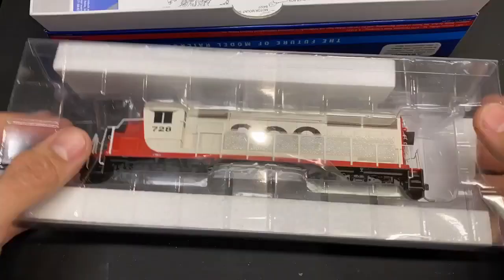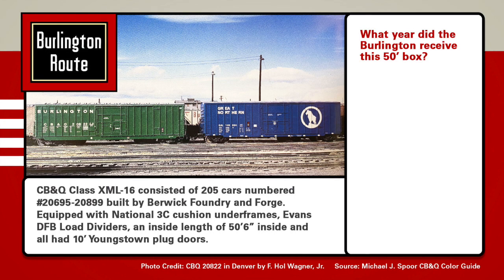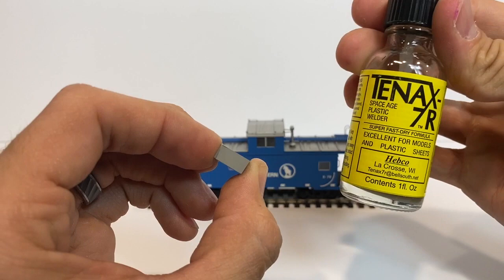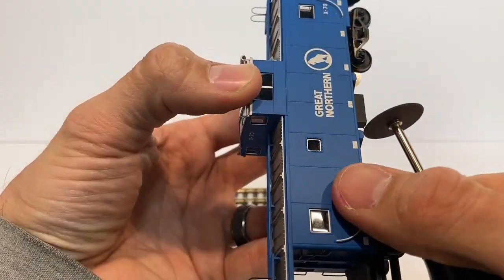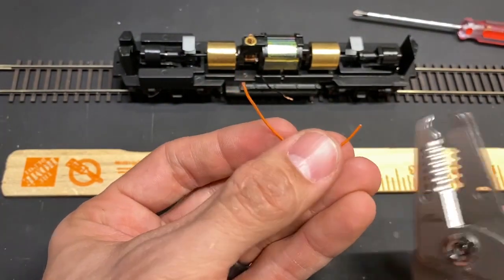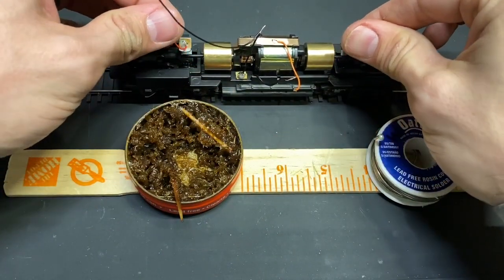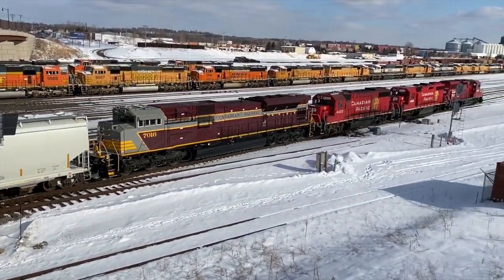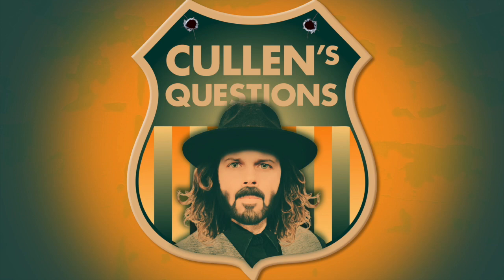S02E03 - GN in 1970 - How to prep for DCC upgrade Atlas Caboose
In this episode we prepare an Athearn RTR GP35 for a motherboard upgrade. We also tackle a subtle upgrade to a Great Northern Atlas caboose. While offering up a little rail-fanning of the former Northern Pacific, now BNSF, Northtown Yard in Minneapolis, MN. All of this and more in this episode of the GN in 1970. "Seventies..."